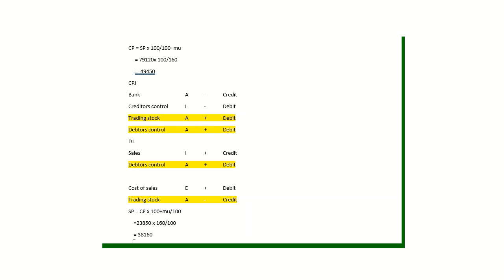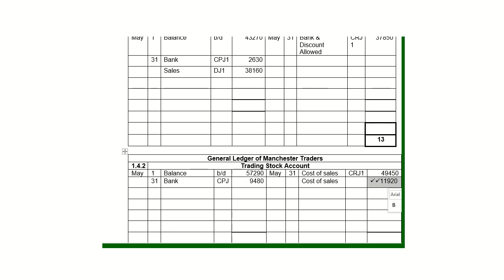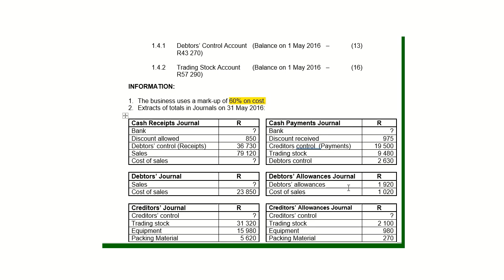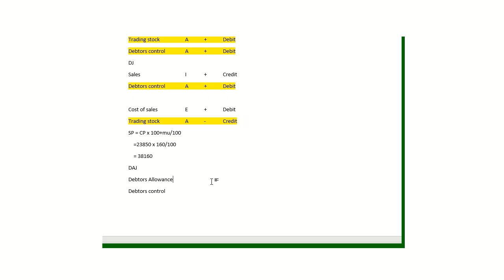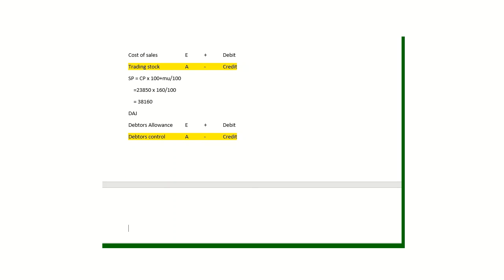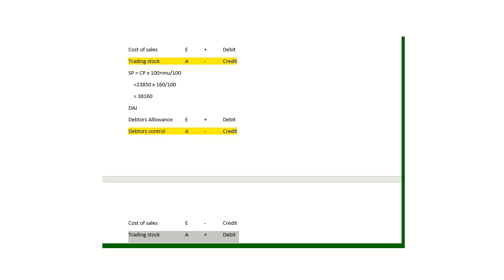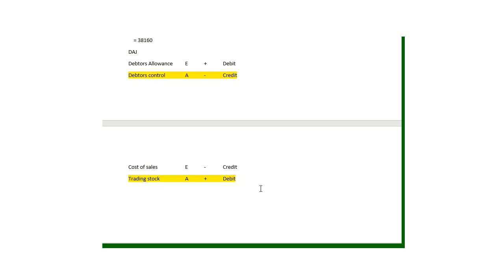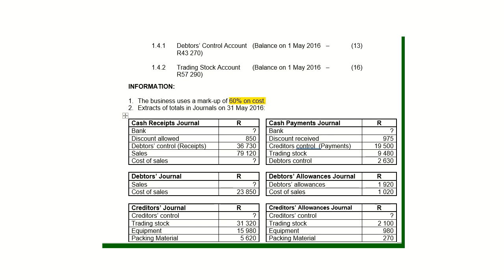Grade 10 Debtors& Trading Stock Part 8